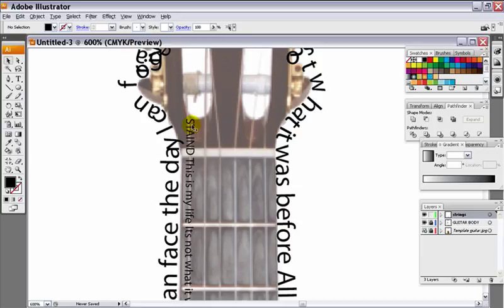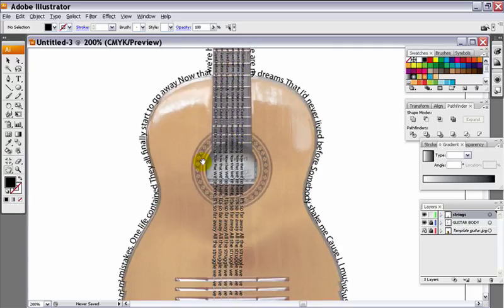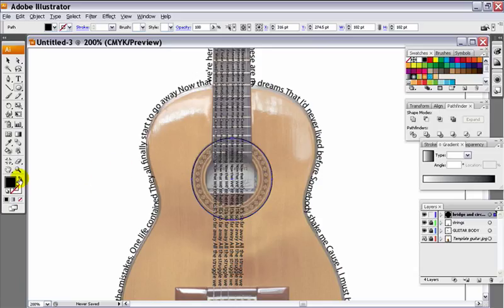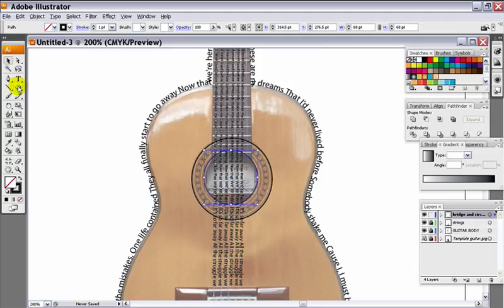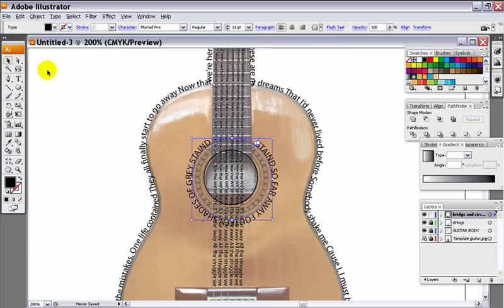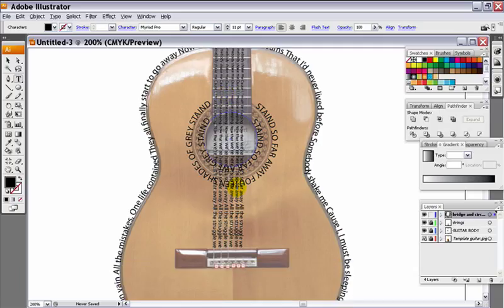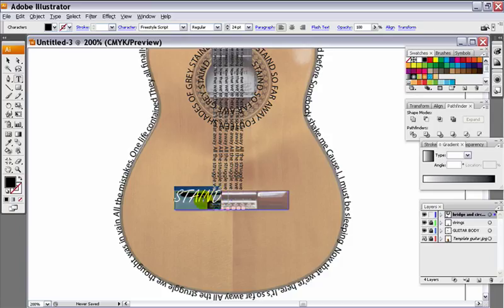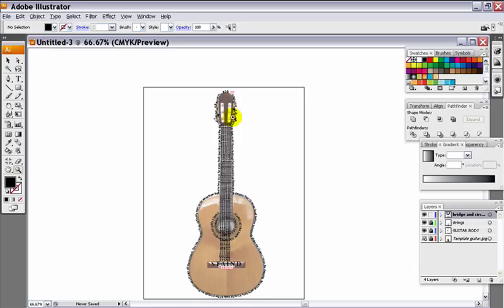Illustrator guitar in words PART 2